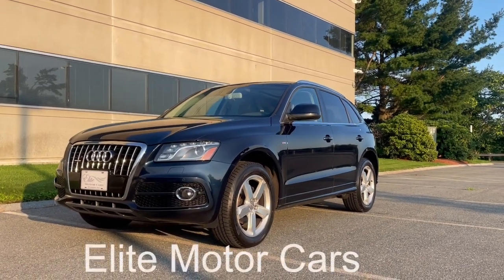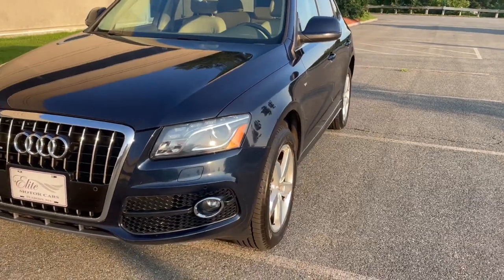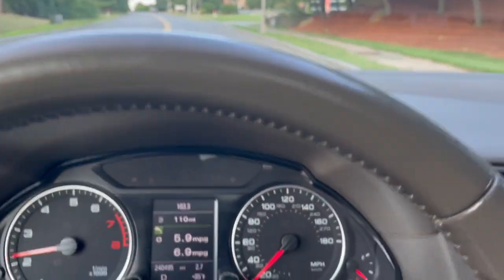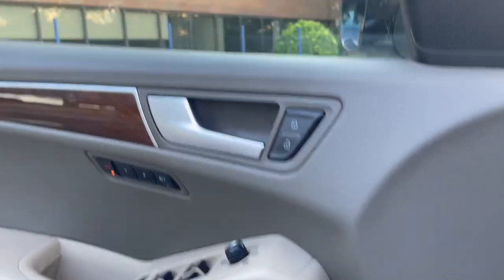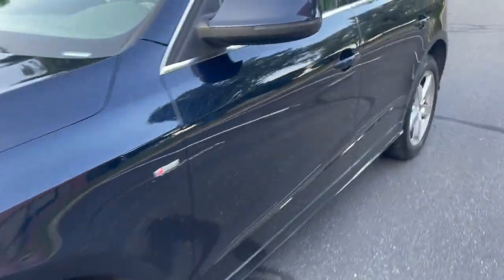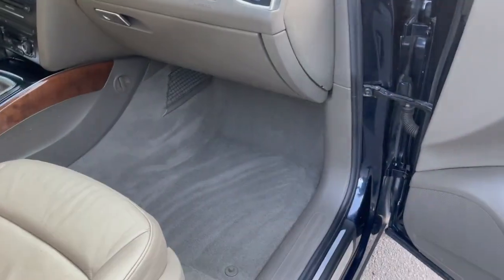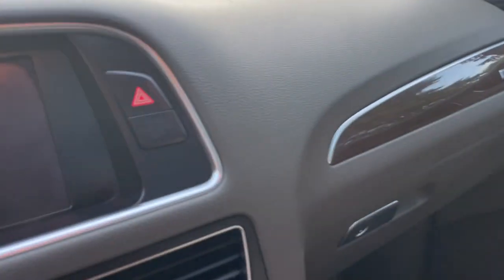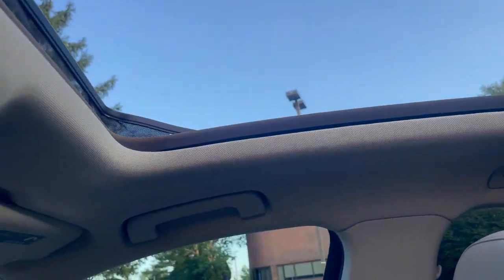2011 Audi Q5 3.2 Quattro Beautiful Luxury SUV For Sale By Elite Motor Cars Of Peabody MA Sold